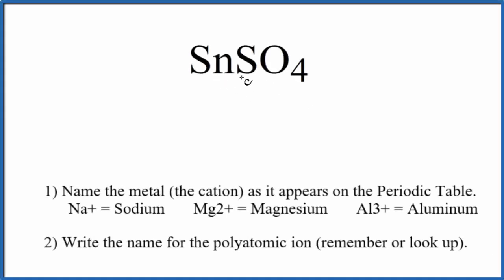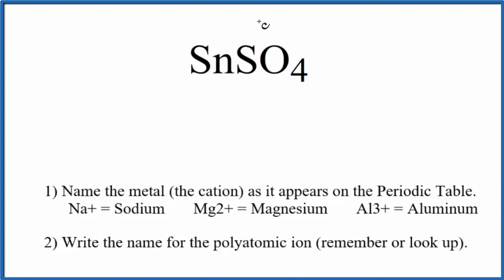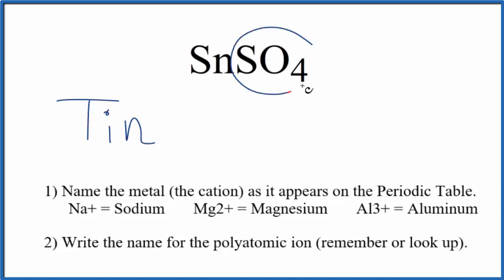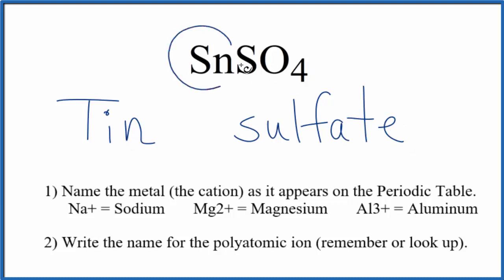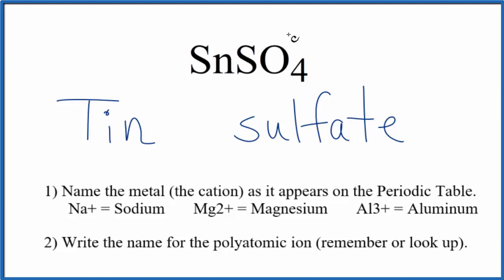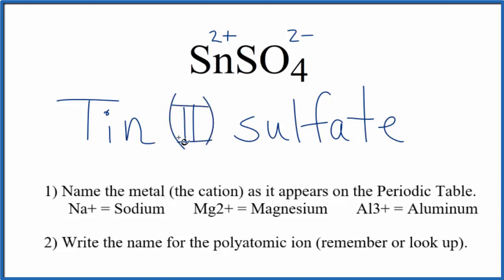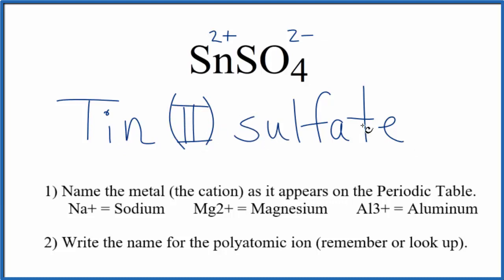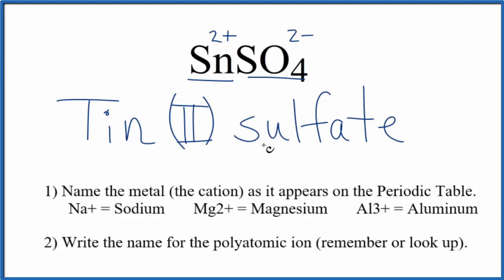How to Write the Name for SnSO4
In this video we'll write the correct name for SnSO4. To write the name for SnSO4 we’ll use the Periodic Table and follow some simple rules.

Because SnSO4 has a polyatomic ion we’ll also need to use a table of names for common polyatomic ions, in addition to the Periodic Table.

1) Name the metal (the cation) as it appears on the Periodic Table.
2) Find the polyatomic ion on the Common Ion Table and write the name.

For a complete tutorial on naming and formula writing for compounds, like Tin (II) sulfate and more, visit: